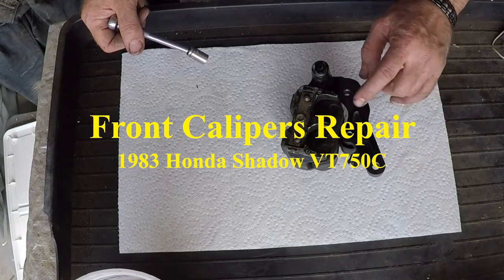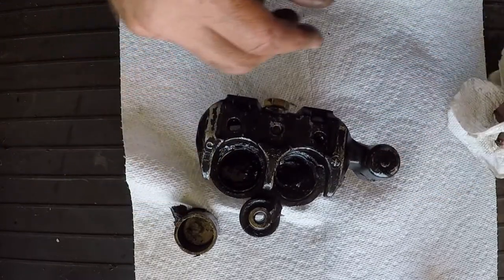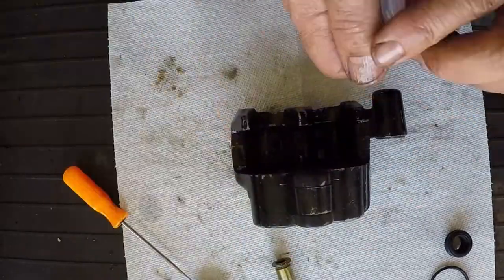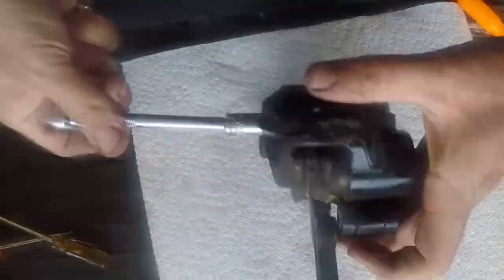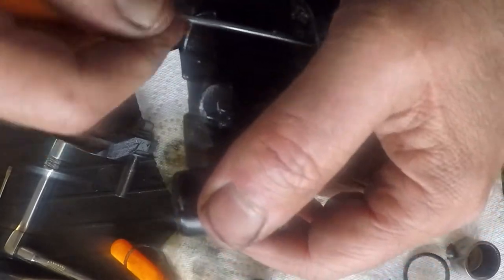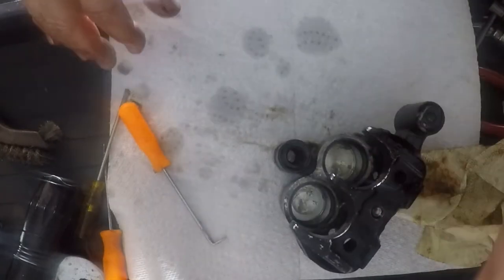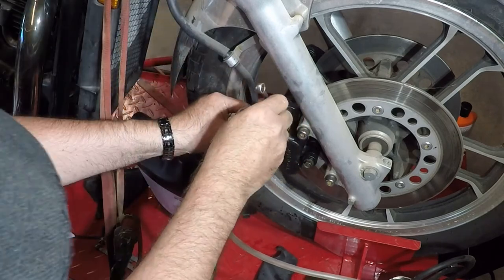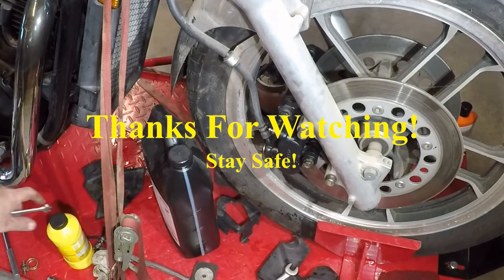1983 Honda Shadow 750 Caliper Rebuild.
In this video I rebuild both of the front brake calipers on my 1983 Honda Shadow VT750C.  The front brakes were previously sticking.  They are working better now.  I also rebuilt the front brake master cylinder.  I hope that you enjoy this video.